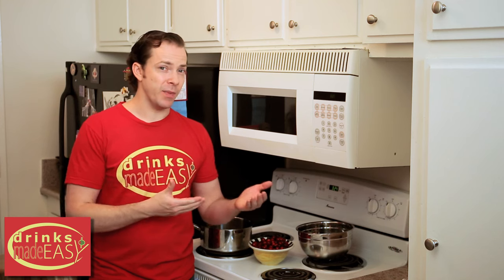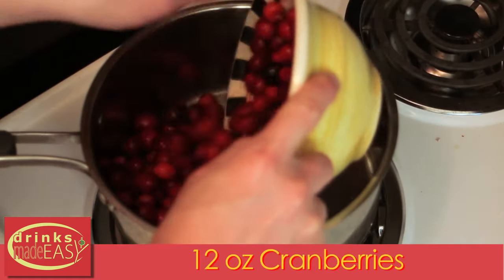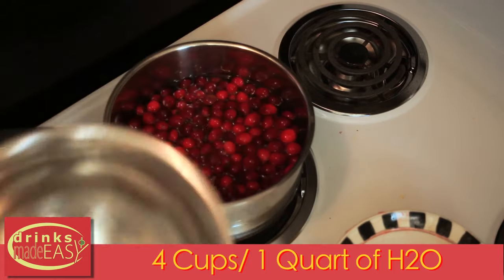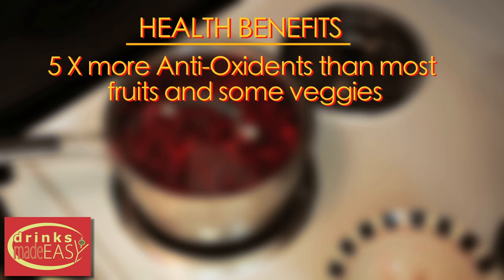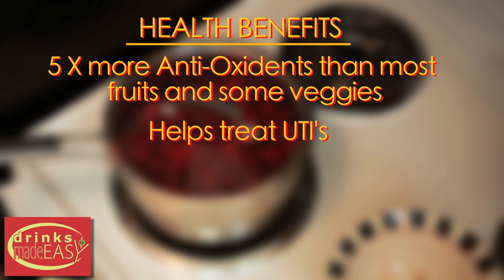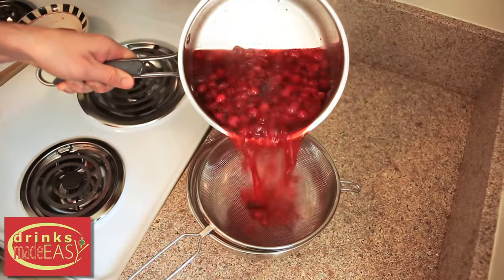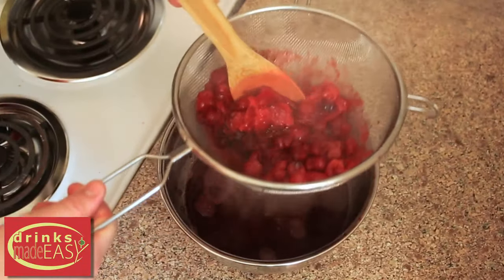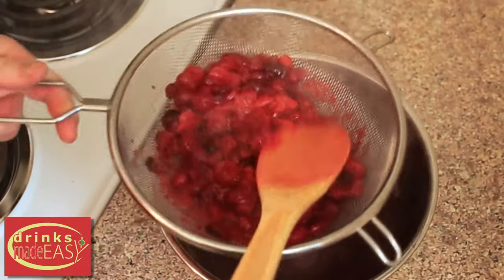How To Make Homemade Cranberry Juice | Drinks Made Easy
How to make homemade cranberry juice by Drinks Made Easy. This how to make juice at home video will show you quite simply how to make the best tasting all natural cranberry juice. Cranberry juice is not only great tasting, but it has many health benefits as well. It has 5 times more antioxidants than fruits and vegetables., it helps with UTI's and if you've had those you know you want them gone ASAP), has been known to help fight cancer, it supports the kidneys and the bladder, and helps detox the liver.

All you need is one bag of fresh or frozen cranberries. boil them until they pop and strain.